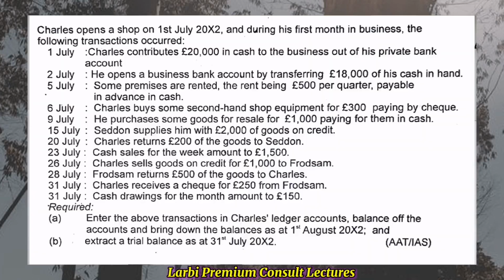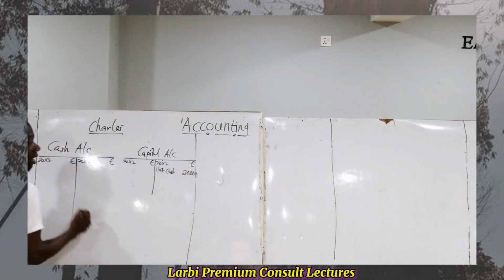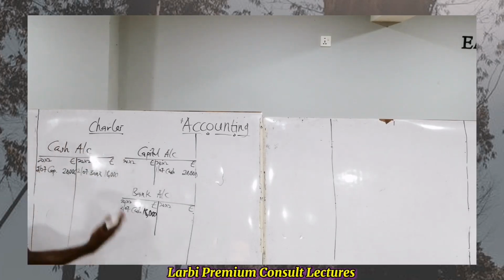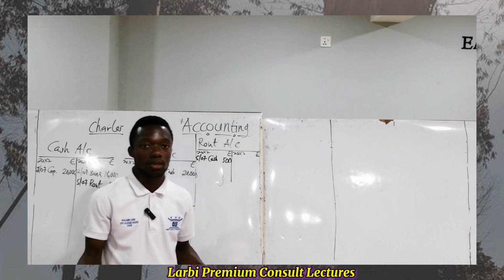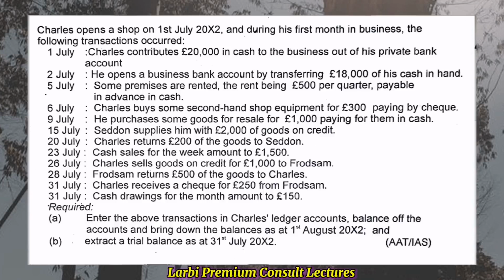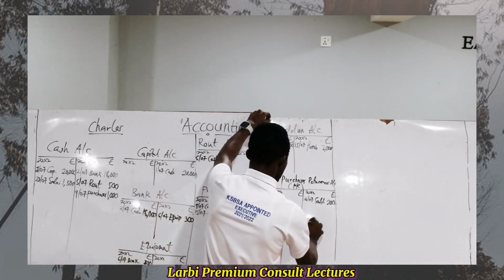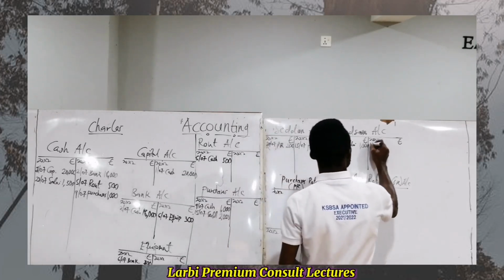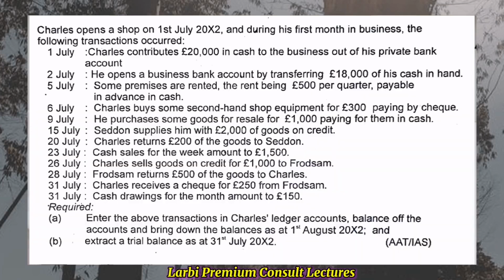Double Entry Principles: The Basis of Entering Transactions in Ledger accounts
The MAGIC Transition from Accounting Equation to Double Entry Principles You don't know 5B😳

Accounting Made Easy: Master the Equation & Double Entry Like a Pro!

Unlock the Secrets to ALL Essential Accounting CONCEPTS in financial statements (F.S) preparation Case Study! PART 4C

"The Ultimate Guide to Financial Statements: Objectives, Key Users & Must-Know Qualities!"

"Master Accounting in Minutes: History, Functions, and Types Explained for Everyone!"

Lesson chapters

Intros 00:00
Question Reading Time: 00:27
Answering session: 02:28